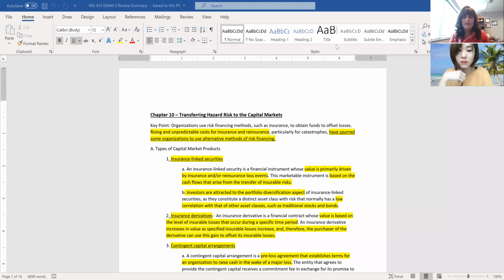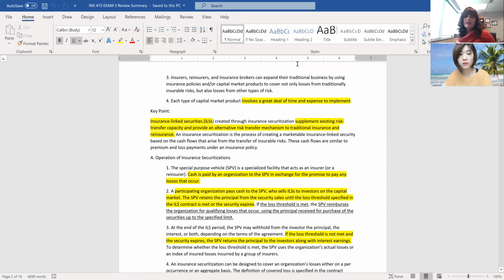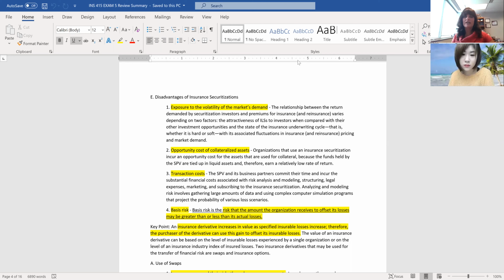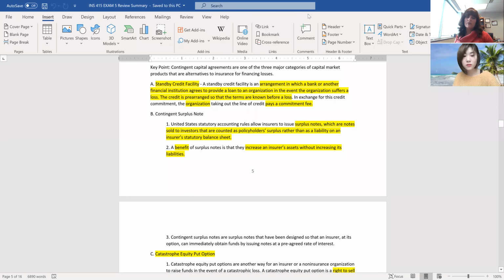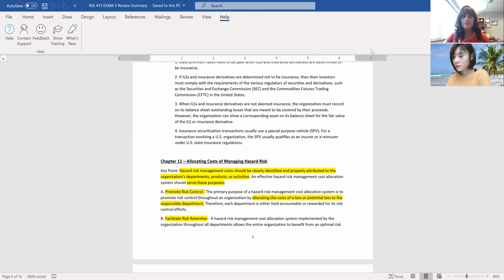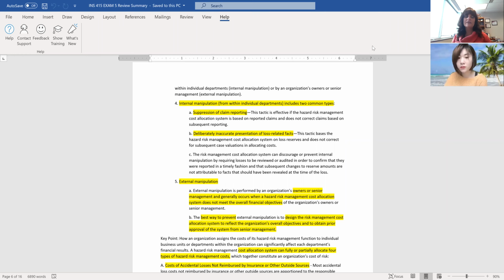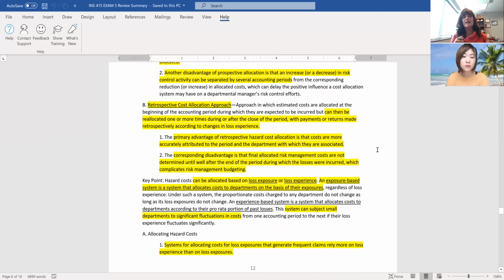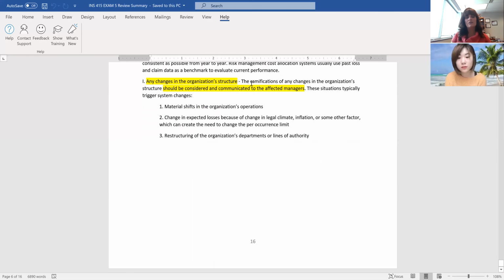Exam 5 Review Video Lecture